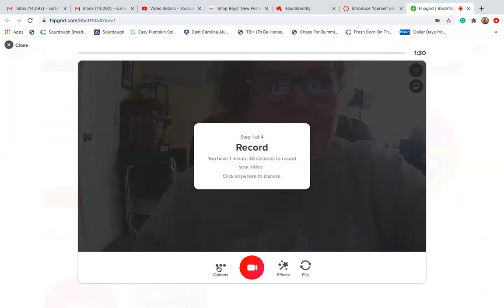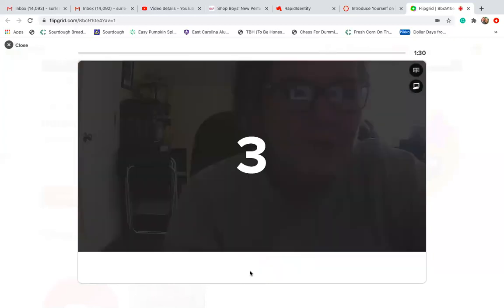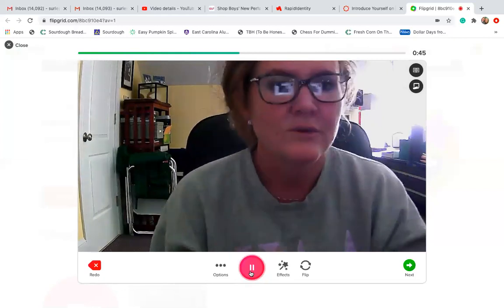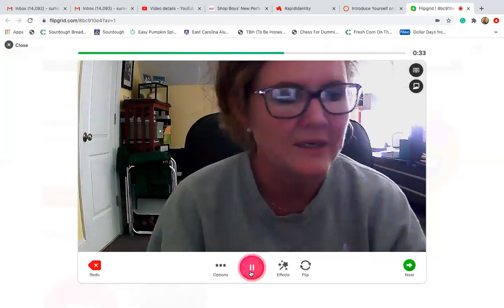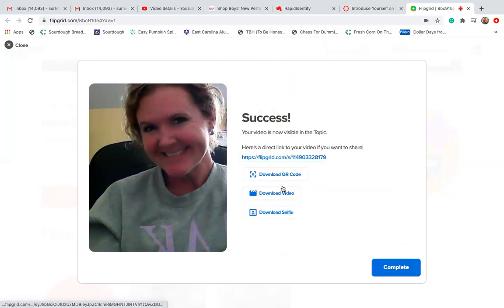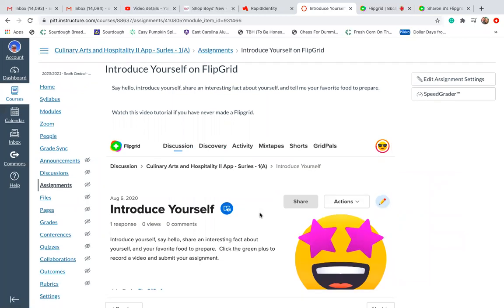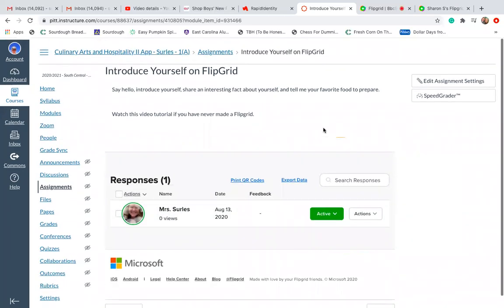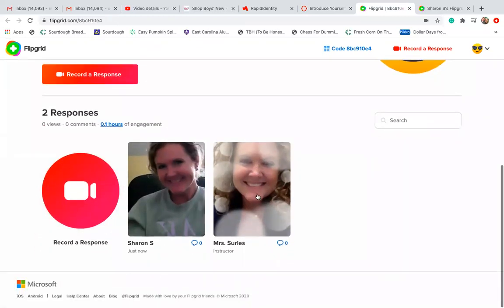Surles Flipgrid Assignment Tutorial